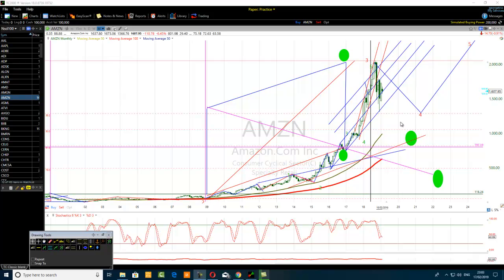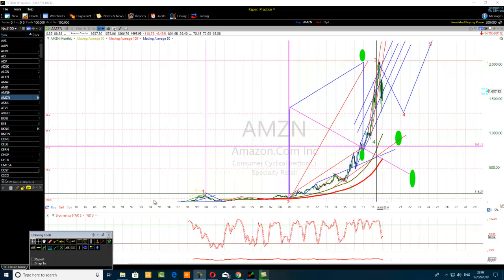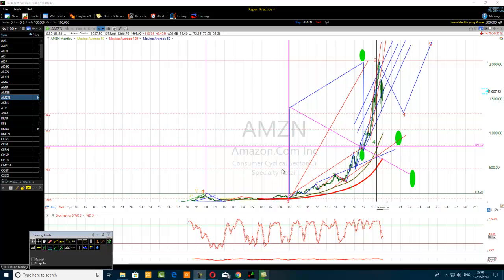What Is Elliott Wave Count?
The application of the Elliott wave principle to count impulse and corrective waves.  There are two main Elliott wave count levels:
1/ Lower degree Elliott wave count.
2/ Higher degree Elliott wave count.
To count Elliott wave more correctly one must follow the Elliott
waves count guidelines.
Learn more.